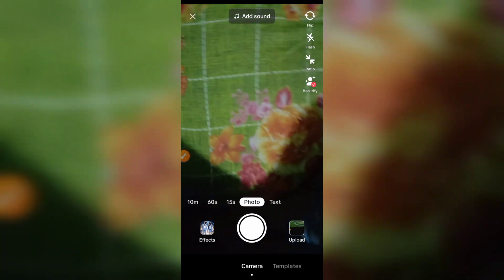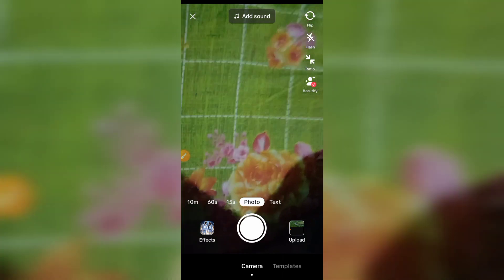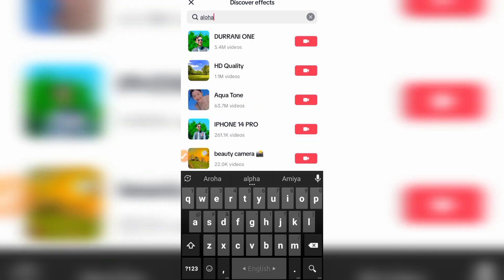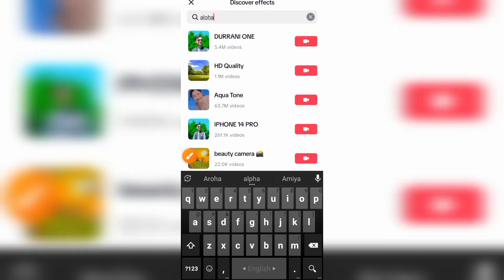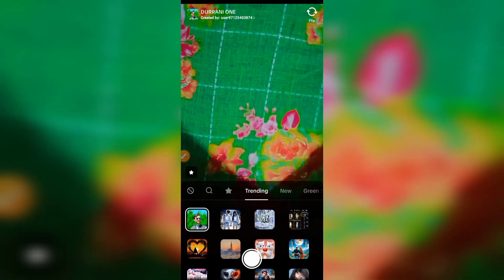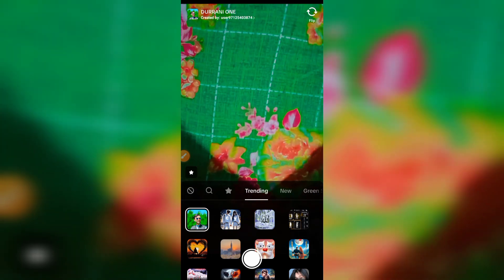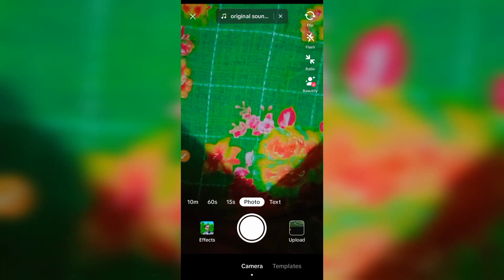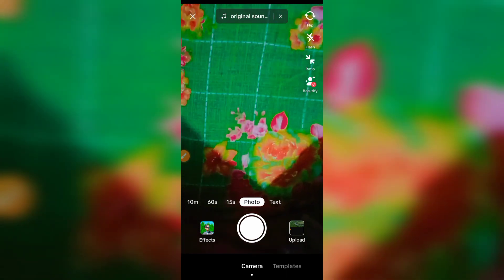যেকোনো ফোনে চলবে iPhone Camera 😎 | আইফোন ভিডিও এডিট | iphone video editing capcut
ফোনের ভিডিও এডিট